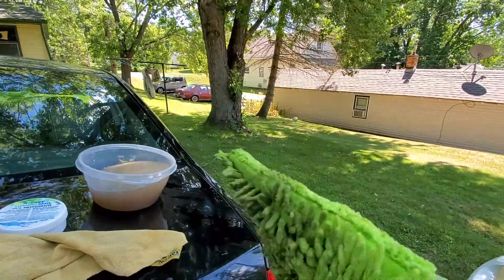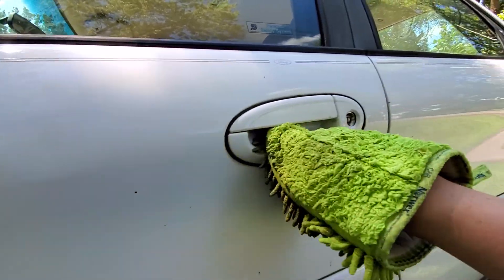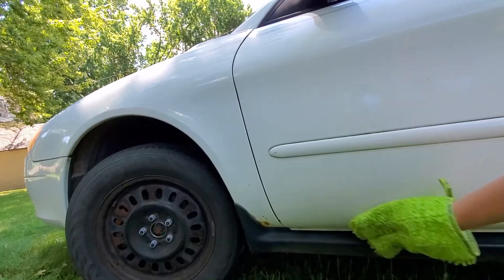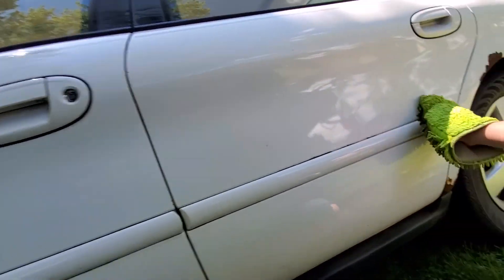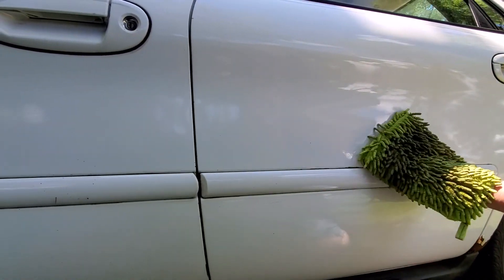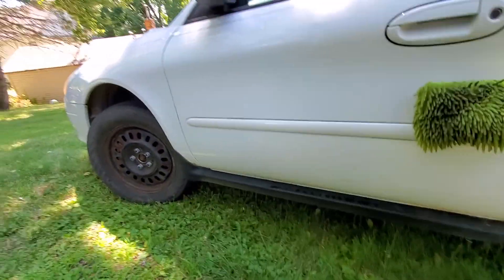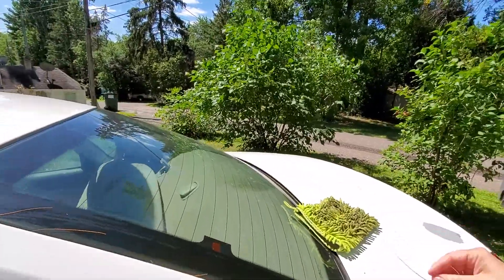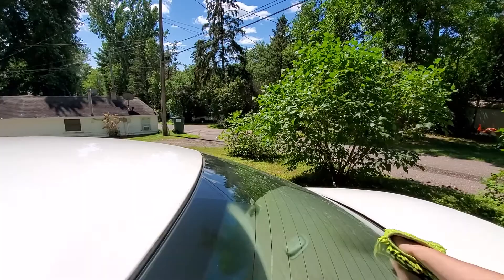Norwex Car Mitt & Water (part 2)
Cleaning my daughter's car with just the car mitt & water. The car sat collecting dirt for 2 years. It's pretty amazing what Norwex Microfiber can do!